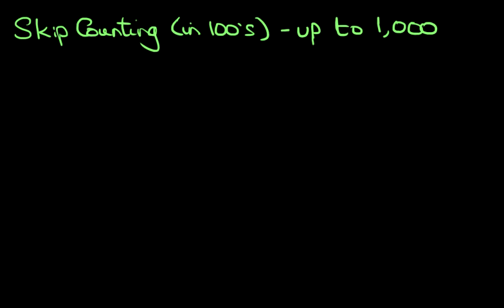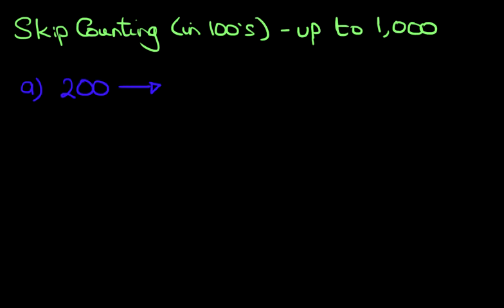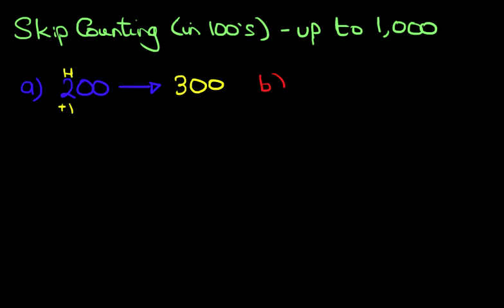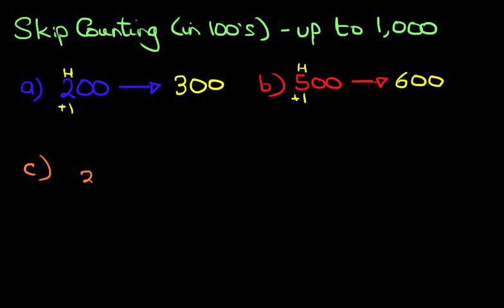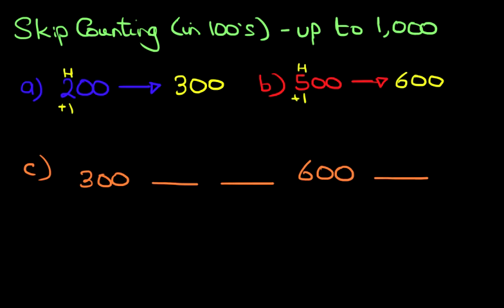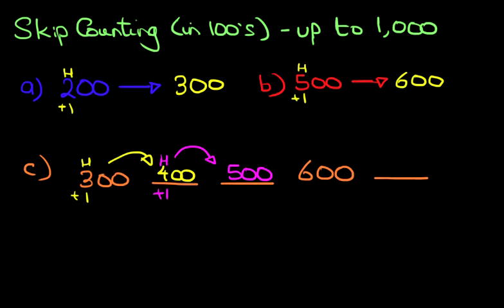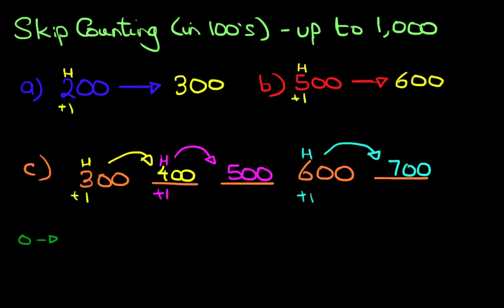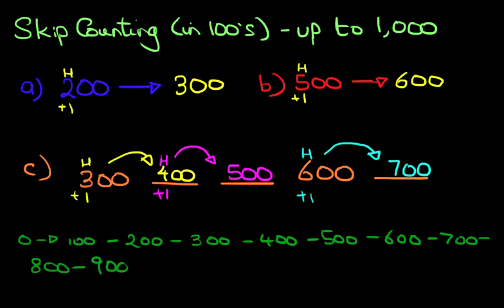SKIP Counting (in 100's) - numbers up to 1,000